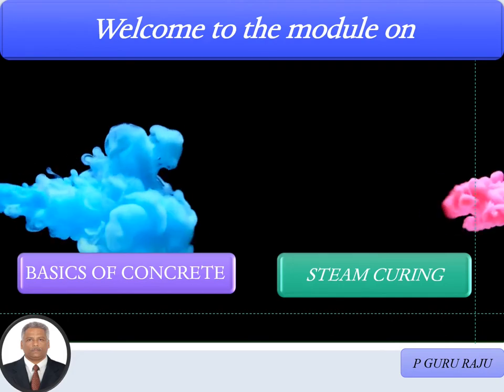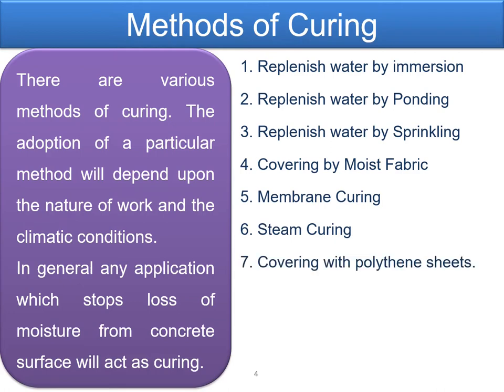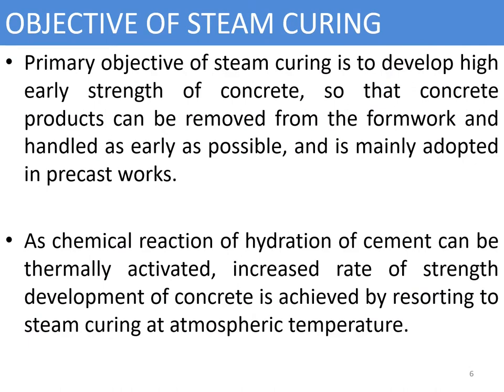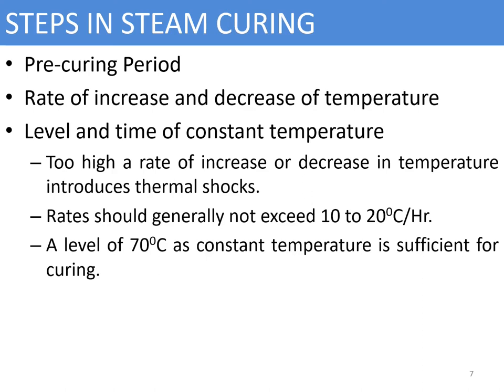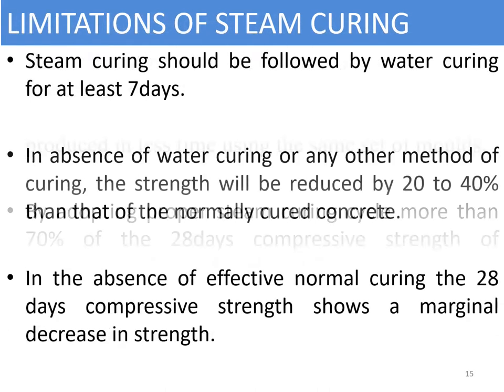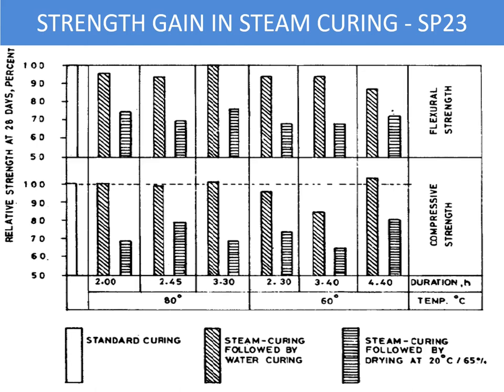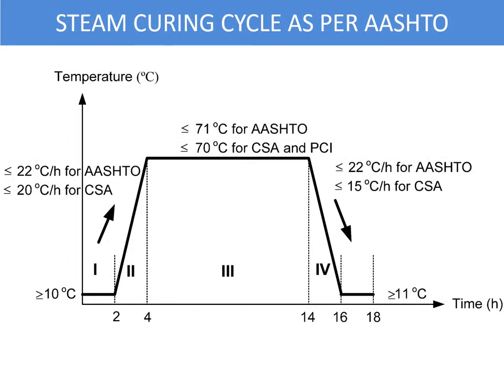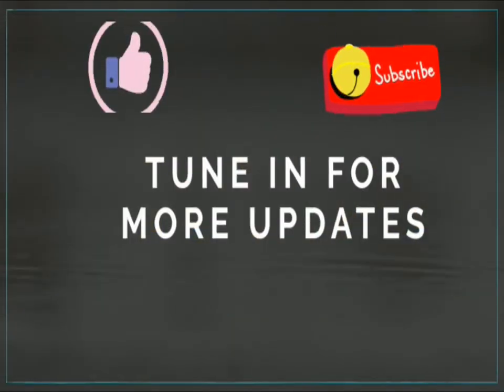STEAM CURING - CONCRETE TECHNOLOGY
In this module we had discussed about the importance and precautions required for steam curing. Why steam curing is required for pre cast elements. How steam curing can increase the productivity of pre cast elements are discussed in this module. How to optimize the maximum temperature at which the concrete elements can be maintained to ensure that the required strength is achieved. It is known that steam curing will help to gain almost 70 to 80% of the 28 days compressive strength within 16 to 18 hours. But its also a fact that steam curing should follow water or any other suitable mode for curing for a minimum period of seven days to achieve the required compressive strength at 28 days or else a reduction of approximately 40% strength can be observed due to steam curing. Bottom line is steam curing must follow additional curing of seven days for achieving the required strength.